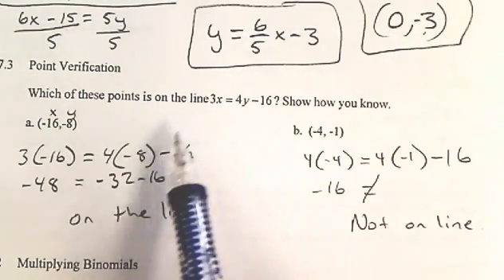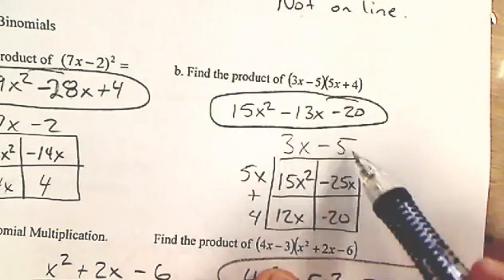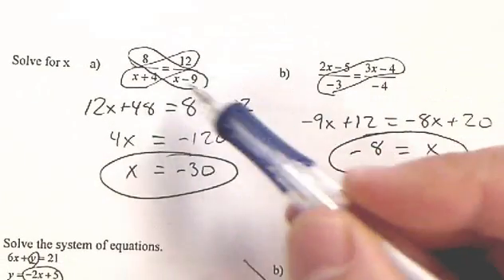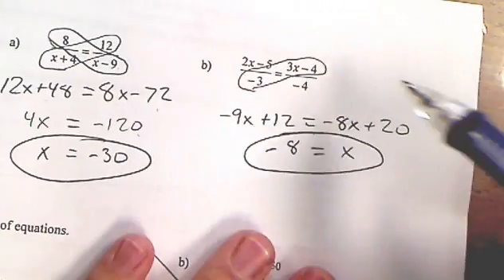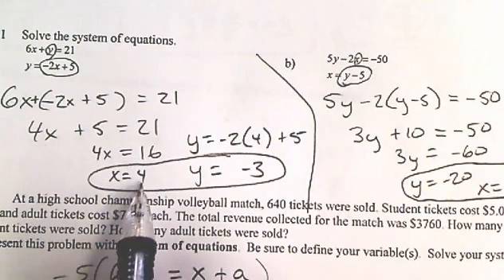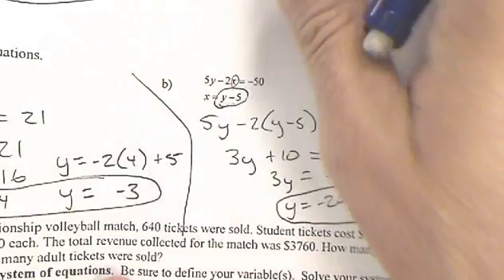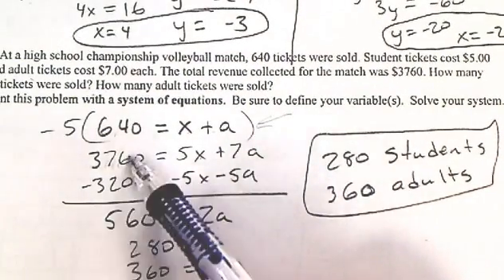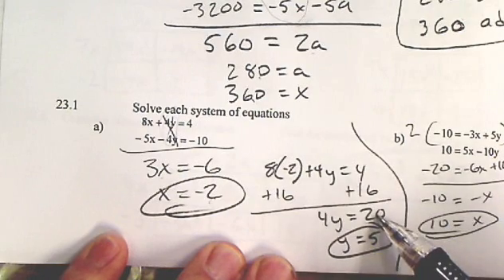Practice for sig test 8